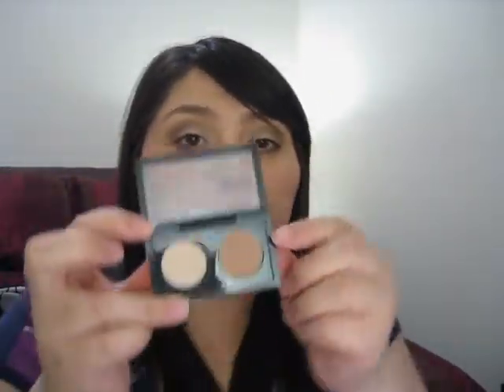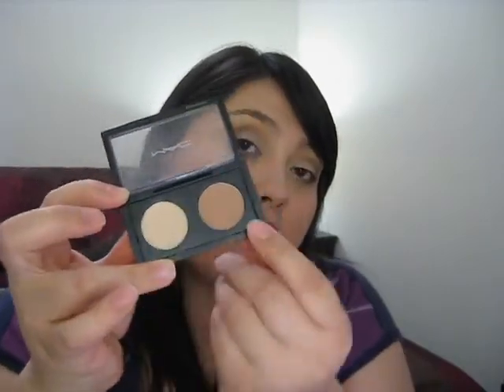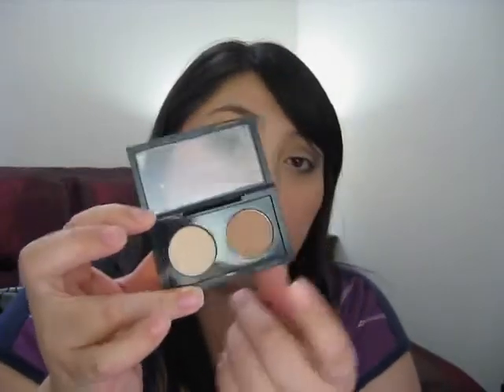2012 Favorites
WasianBeauty